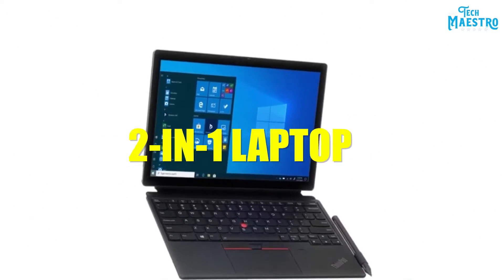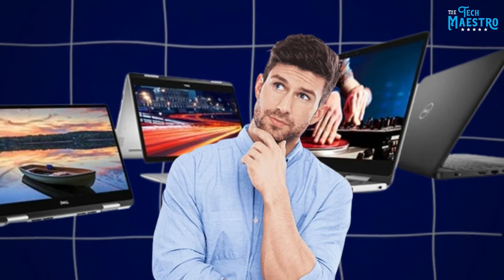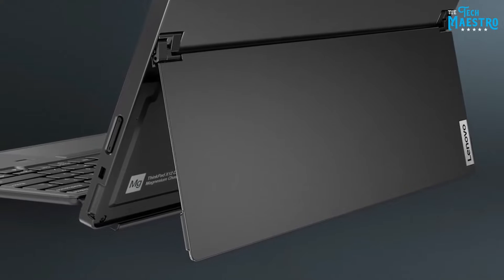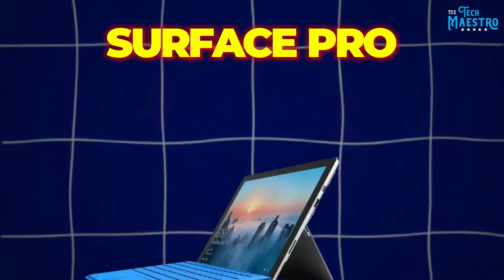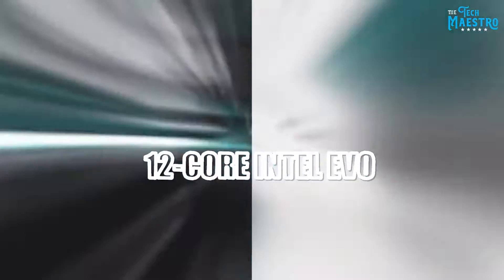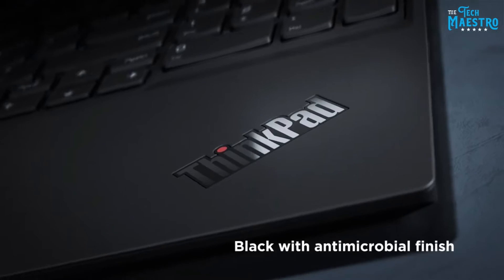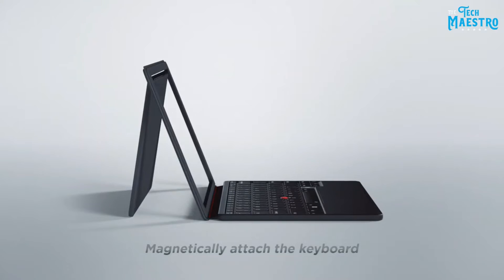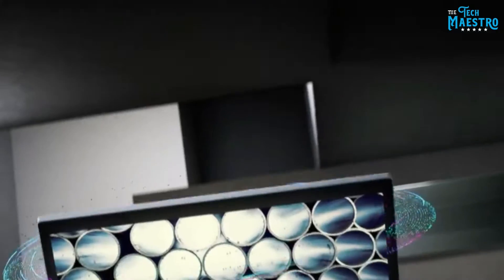Lenovo ThinkPad X12 Gen 2 Better than the Microsoft Surface Pro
Lenovo ThinkPad X12 Gen 2  - The Ultimate 2-in-1 Laptop for Work, Creativity, and Everything in Between"

Short Description: The Lenovo ThinkPad X12 Gen 2 is the perfect combination of sleek design, powerful performance, and versatile functionality. With its 2-in-1 design, you can seamlessly switch between laptop and tablet mode, making it the ideal device for work, creativity, and everything in between.

Feature Bullet Points:

- Powerful Processing: With the 11th Gen Intel® Core™ processors, the ThinkPad X12 Gen 2 offers lightning-fast performance for all your computing needs.

- Brilliant Display: Featuring a 12.3" Full HD touchscreen display, you can enjoy crisp and clear visuals in both laptop and tablet modes.

- Unmatched Portability: Weighing only 1.7lbs and with a thickness of just 0.35 inches, the ThinkPad X12 Gen 2 is incredibly lightweight and portable, making it the perfect travel companion.

- Enhanced Security: Keep your data safe with the ThinkPad X12 Gen 2's built-in fingerprint reader and optional infrared camera for facial recognition.

- Long-Lasting Battery: With up to 10 hours of battery life, you can stay productive and connected for longer without worrying about charging.

Timestamp
0:00 Intro
1:58 Overview Of The Lenovo Thinkpad X12
3;24 Surface Pro Overview
4;40 Side By Side CompariComparison
4:50 Performance
5:12 Design
5:57 Portability
5:57 Security And Privacy
6:17 Price
6:55 Conclusion

Tags/keywords: tech tech gadgets tech devices,Is Lenovo ThinkPad X12 Gen 2 Better than the Microsoft Surface Pro,Lenovo ThinkPad X12 Gen 2 vs Microsoft Surface Pro,Lenovo ThinkPad X12 Gen 2 review,Microsoft Surface Pro review,Lenovo ThinkPad X12 Gen 2 price,Microsoft Surface Pro price,Lenovo ThinkPad X12 Gen 2 specs,Microsoft Surface Pro specs,ThinkPad X12 Gen 2 vs Surface Pro 7,Best 2-in-1 laptops,Convertible laptops,Business tablets,Touchscreen laptops,Tablet-laptop hybrid,Intel Evo platform,Thin and light laptops,Portable laptops,Business productivity tool,Stylus pen compatibility,Windows 10 detachable laptop,Hybrid devices for work and play

Regards,

👉Summer Coloring Book for Kids"

👉Discover the benefits of Bluehost web hosting: reliable performance, 24/7 customer support, free SSL certificate, and easy WordPress integration